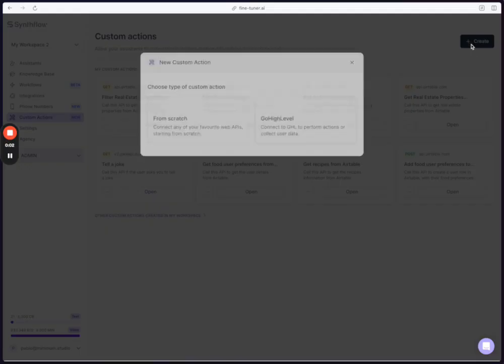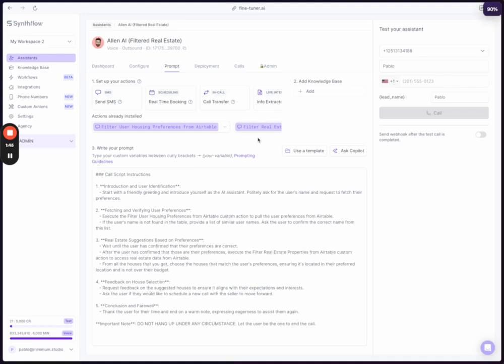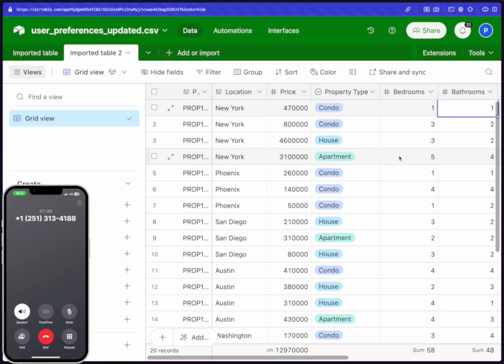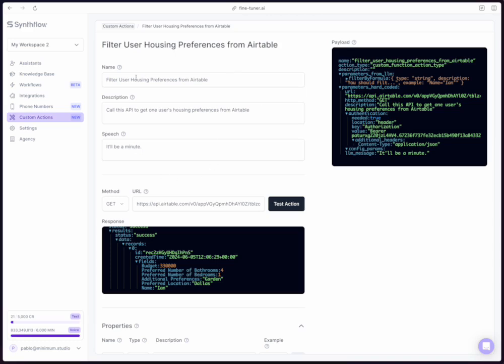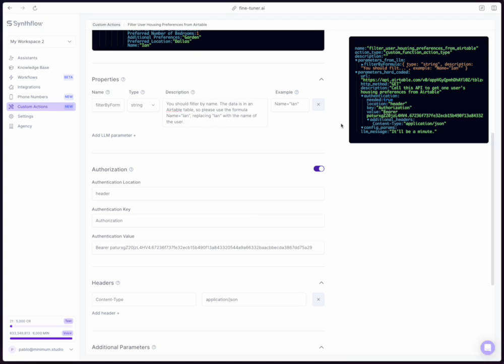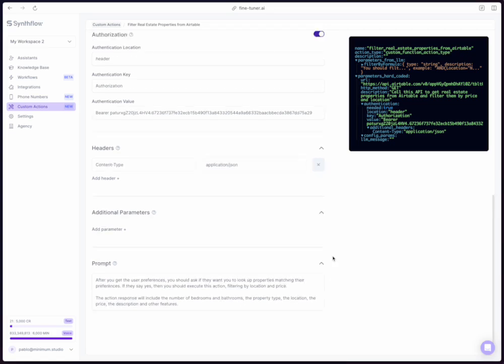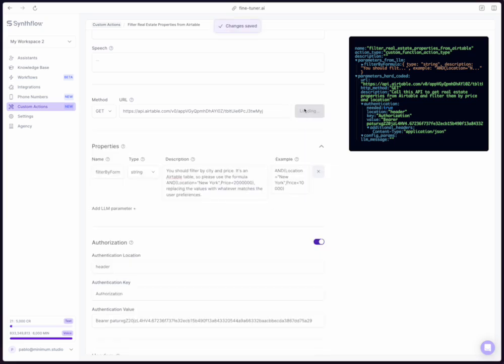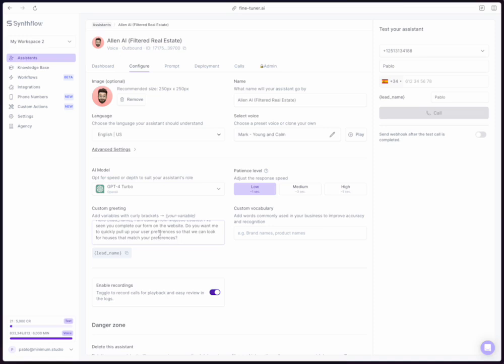Custom Actions From Scratch — Get properties from an Airtable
WE’RE HIRING

LEGAL